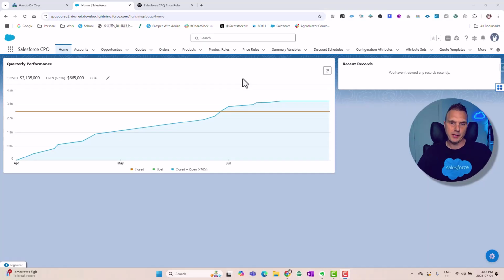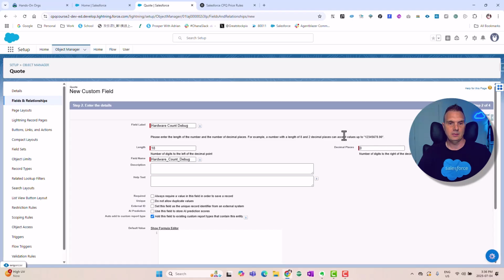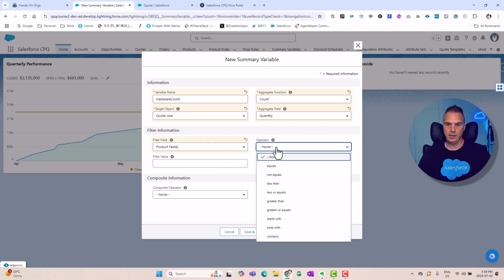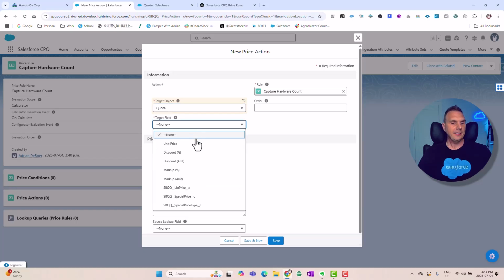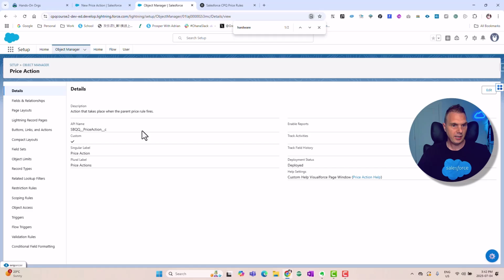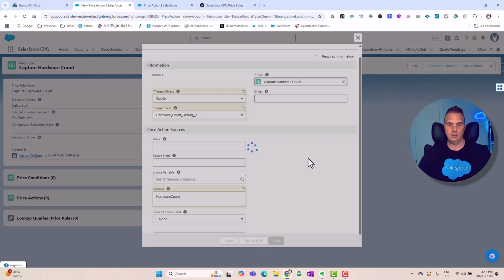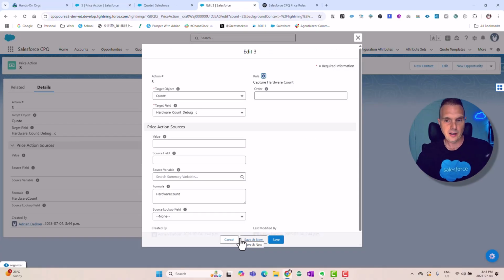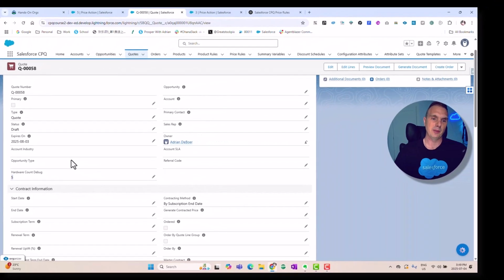How to display a Salesforce CPQ Summary Variable calculation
Cloudsystm is your trusted advisor in providing robust, scalable, and efficient solutions for your Salesforce implementation so that your team can focus on selling, increase sales, and being more productive.

🎥 🎯 Salesforce CPQ Tutorial: How to Display the Output of a Summary Variable for Debugging and Troubleshooting

Are you struggling to understand what your Salesforce CPQ Summary Variables are doing behind the scenes? In this step-by-step tutorial, I’ll show you how to visually expose the value of a Summary Variable — a powerful technique that’s not available out of the box!

This is a must-watch for CPQ admins, architects, and developers who want to troubleshoot Price Rules, ensure Summary Variables are calculating correctly, and gain more control over CPQ logic.

🔍 What You’ll Learn:

- Why exposing Summary Variable values is crucial for debugging and validation
- How to create a custom number field on the Quote to store the Summary Variable value
- How to configure a Summary Variable that counts specific quote line data (e.g., Product Family = Hardware)
- How to build a Price Rule that injects the Summary Variable into your custom field
- How to test and view the value directly on the Quote record for easy visibility

📌 Whether you’re setting up tiered discounts, bundle validations, or just want more visibility into how your CPQ logic is working — this tutorial gives you the tools to do it confidently.

🧰 Tools Used:
- Salesforce CPQ
- Summary Variables
- Price Rules
- Quote Custom Fields

🕒 Timestamps:
0:00  Introduction
1:19 Create a number field to display the Salesforce CPQ Summary Variable output
2:48 Create a Salesforce CPQ Summary Variable
3:33 Create a Salesforce CPQ Price Rule
6:56 Create a Salesforce CPQ Quote to test

Learn how to make extra income online 🚀

✨🎓 Want to learn how to make money online 💵 from anywhere 🏝️?  🎓

🛟 Does your business need extra help with Salesforce?

🏢 My Office supplies and recommended products:

📦Office Chair
📦 Adjustable Desk
📦 Neon Cloud light